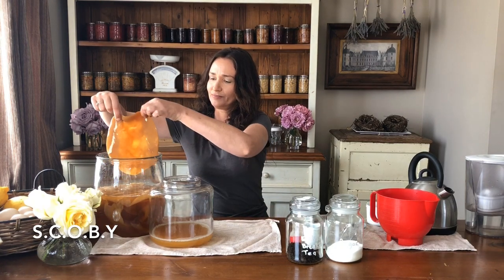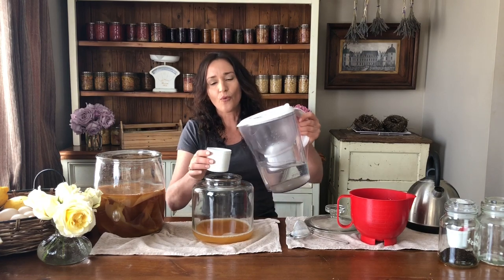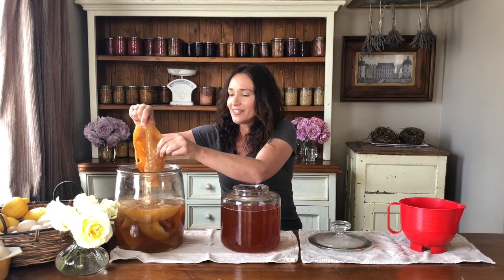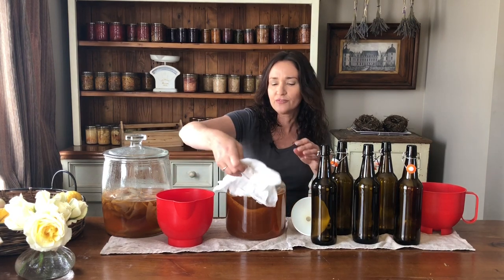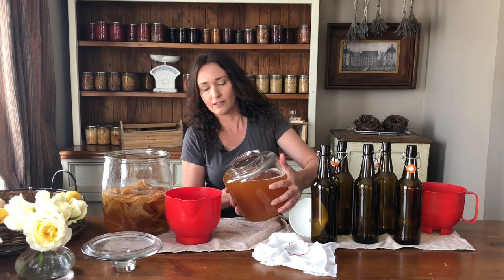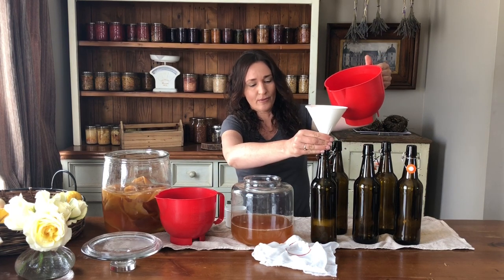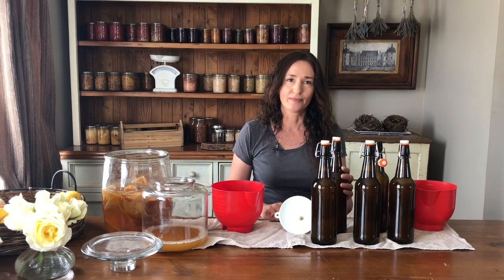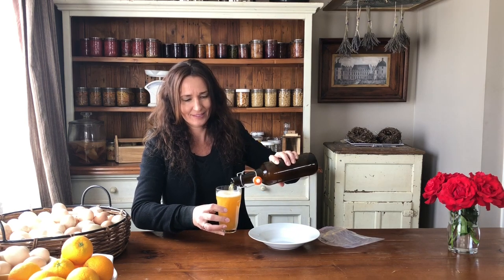How to Make Kombucha from Start to Finish - STEP BY STEP KOMBUCHA MAKING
Step by step Kombucha making
Making Kombucha can be overwhelming when you’re starting out, so I’ve made this video to help you to get started on your kombucha brewing adventures.
 I always have 2 Kombucha brews going at a time, here is the recipe for 1 batch.

Kombucha Recipe
First Ferment
In a heat proof jug add
3/4 Cup of Cane Sugar
3 Tablespoons of Organic Black Tea - I use English Breakfast
4 Cups of Filtered Boiling Water
Steep for 10 Minutes

In another large glass container add
8 Cups of cool filtered Water
and strained, Brewed Tea mixture.
when mixture is 18C - 32C or 65F - 90F
add 2 Cups of Kombucha Starter (unflavoured Kombucha)
and a Kombucha Scobie

Cover with cheese cloth or tea towel and an elastic band to keep clean and prevent fruit fly from getting in
Put in a warm location (approximately 20C 68F) and out of direct sunlight.

Brew for 12 to 18 days depending on temperature.

SECOND FERMENT
In clean bottles
add fresh fruit juice (1/4 to 1/3 of the bottle)
Kombucha
Seal Bottle and let Brew, in a dark, warm location for 3 to 7 days.
Refrigerate to chill before drinking.

Open Kombucha bottle in a bowl with a bag over it to prevent spillage waste.

SHOP Amazon For Elissa's Favorites

US UK & CANADA AMAZON
12 32oz Amber Bottles with Flip Lids (for Kombucha)

AUSTRALIA AMAZON
12 750ml Amber Bottles with flip lids (for Kombucha)

Moat Cottage is located in a small, rural country town, in Australia.
I started my homesteading journey in the last century and was homesteading on large farms, with up to 1000 acres.
Here at Moat Cottage, a modest 1/6th of an acre, we raise and grow and process some of our own free range meat, organic vegetables and fruit.
We preserve our produce for the year ahead by canning, dehydrating, fermenting and freezing and we work on being prepared for emergency situations.
 We live using less waste, we recycle and upcycle and love finding what is needed for a project at the scrap yard, op shop or a garage sale, but only buy what is really needed.
Good health and natural living has always been a high priority for our family, we focus on what we can do, when we can do it, stay positive.

Much Love
Elissa Jayne

Self sustainable living
Small space Urban farmer in rural Australia